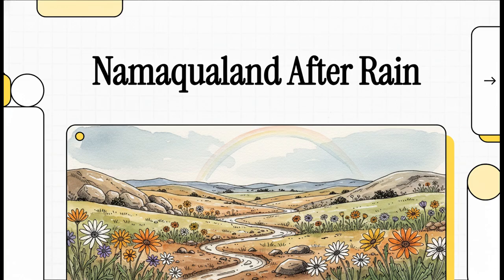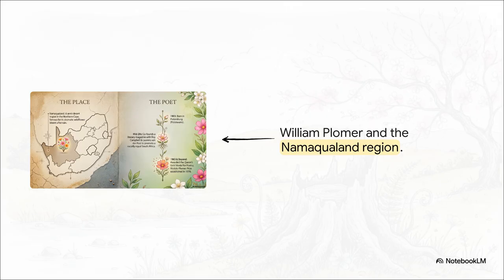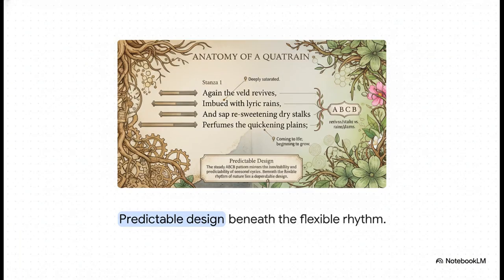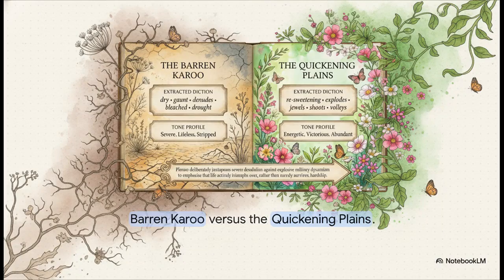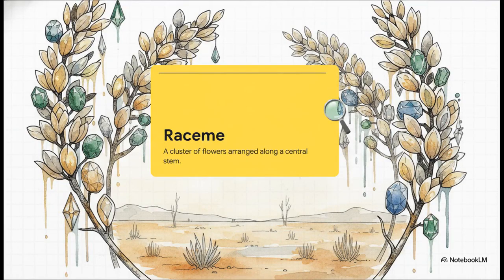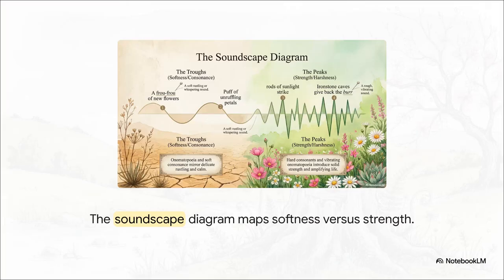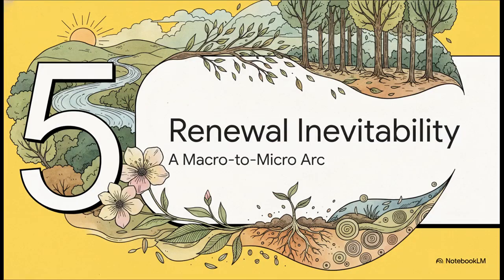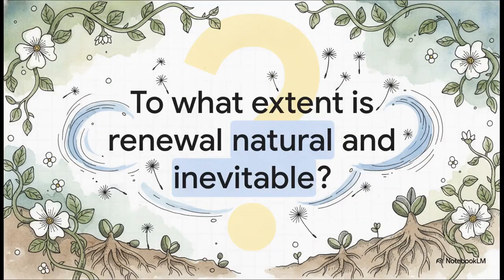Overview & Analysis: Namaqualand After Rain by William Plomer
🌼 NAMAQUALAND AFTER RAIN by William Plomer | Detailed Poem Analysis 🌈📚
Welcome to another performance-elevating installment of English with Ms. B. Today, we're providing a detailed yet learner-friendly poetry analysis of William Plomer's "Namaqualand After Rain." This video offers an immersive exploration, breaking down the poem's structure, themes, and soundscape to enhance your reading comprehension and literary criticism skills. We'll show you how to analyze literature effectively, ensuring you grasp the poem's nuances and writing style. Together, we unpack the poem’s:
• Themes and central ideas
• Imagery and symbolism
• Tone and mood
• Language and poetic techniques
• Structure and style
• Deeper meaning and contextual significance
This lesson is ideal for:
✅ Grade 11 & Grade 12 English learners
✅ IEB and NSC students
✅ Teachers preparing poetry lessons
✅ Anyone wanting a deeper appreciation of South African poetry
📥 Resources Mentioned in This Video:

💡 Don’t forget to:
💬 Comment on your interpretation of the poem below!
📚 More Poetry Analysis Videos on the Channel:
✨ Stealing by Carol Ann Duffy
✨ Trespasser by Tatamkhulu Afrika
✨ These Fought in Any Case by Ezra Pound